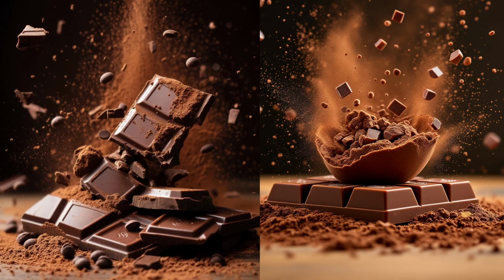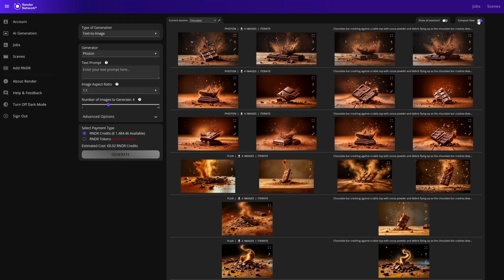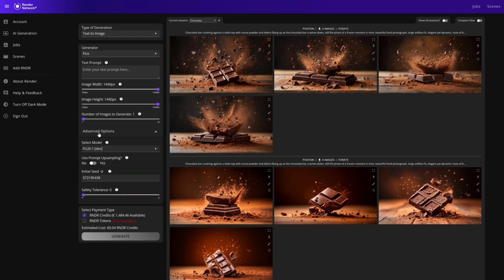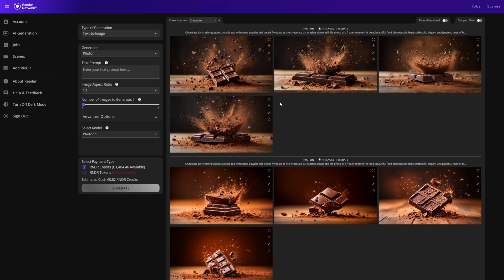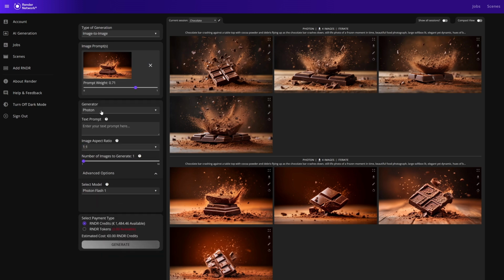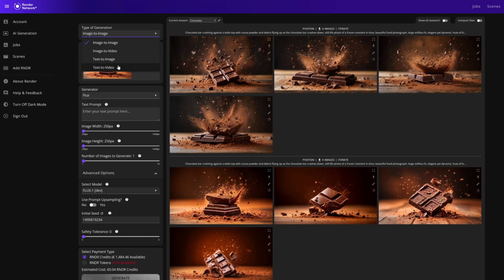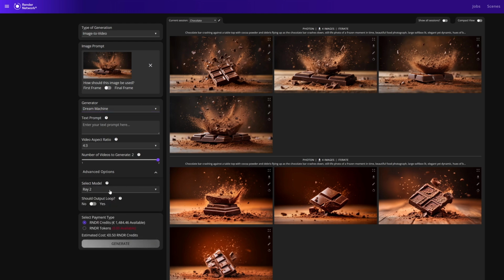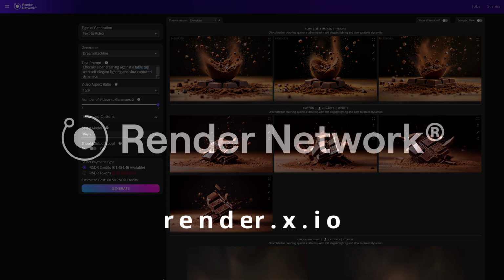Using AI Generation on the Render Network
A guide to using the new AI Generation Interface on the Render Network.

00:20 - 01:15 Introduction to New UI
01:16 - 02:45 Text to Image Generators
02:55 - 04:08 Image to Image Generators
04:10 - 04:27 Text to Video Generators
04:28 - 05:04 Image to Video Generators
05:05 - 05:35 Expanded Ecosystem